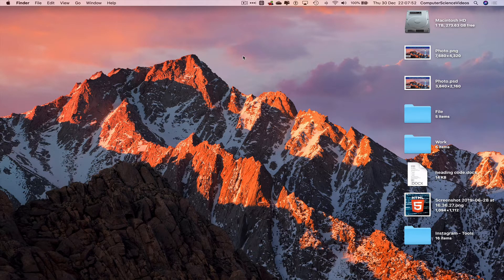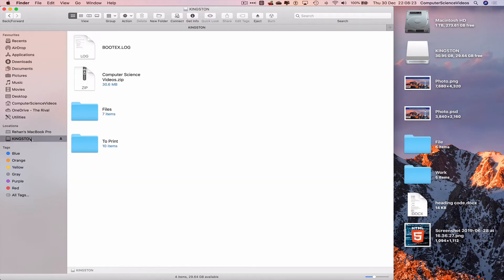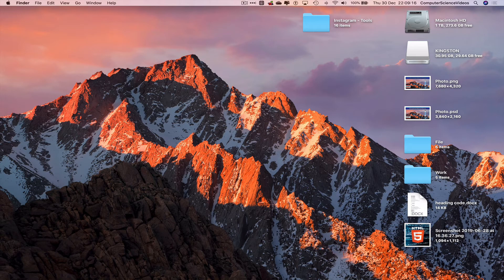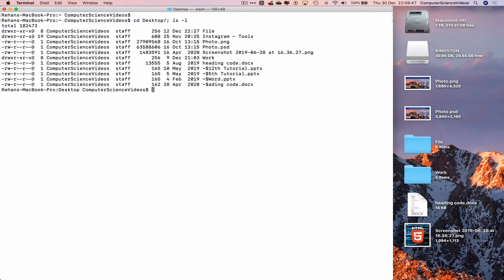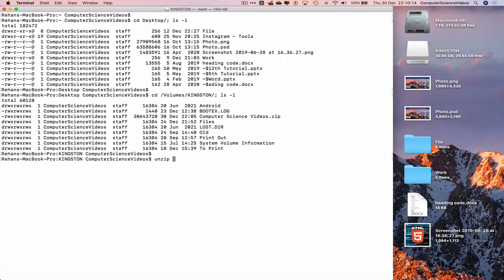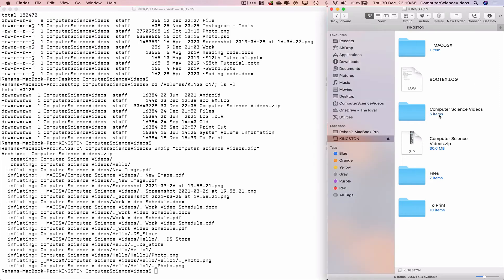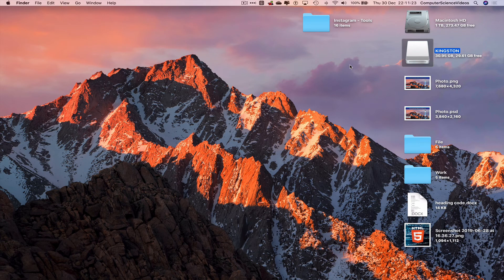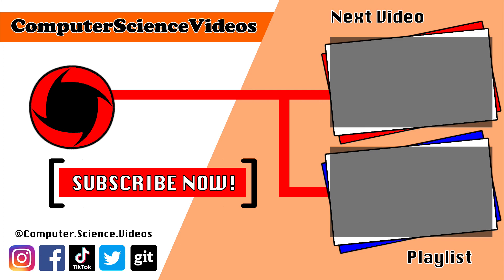How to EXTRACT a Zip File On USB Using the Terminal Command Prompt - Basic Tutorial | New